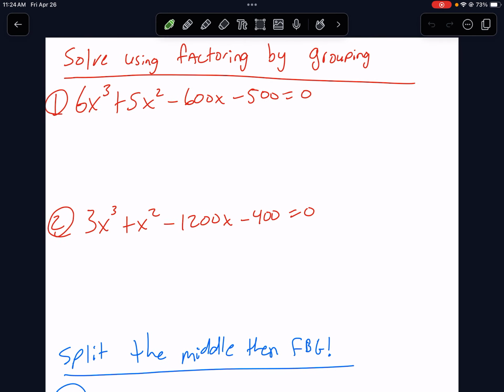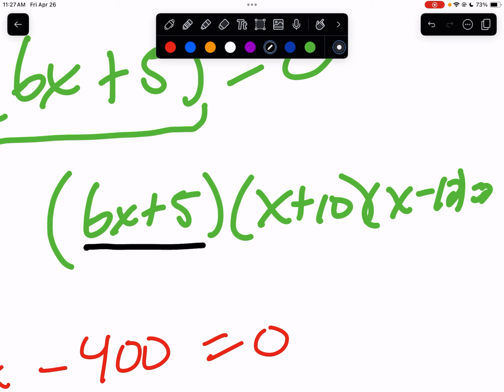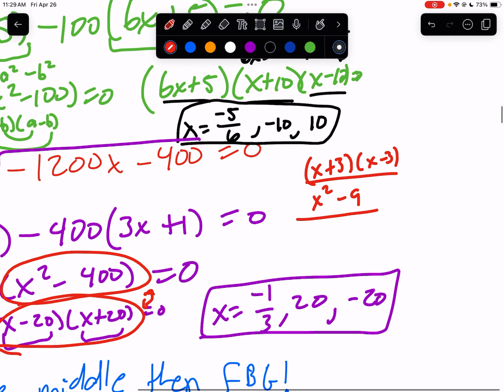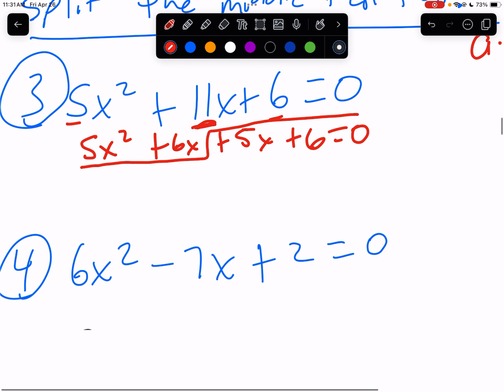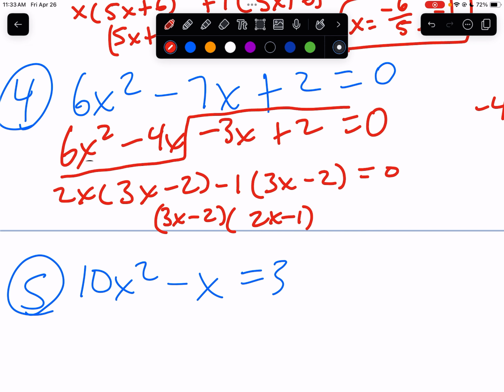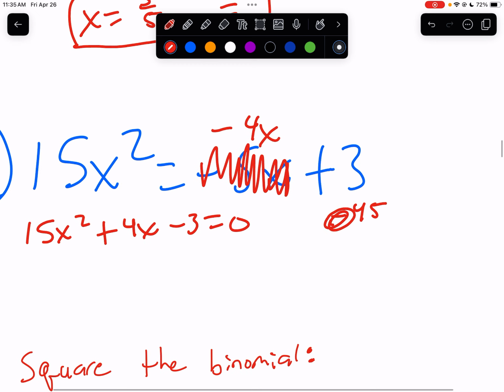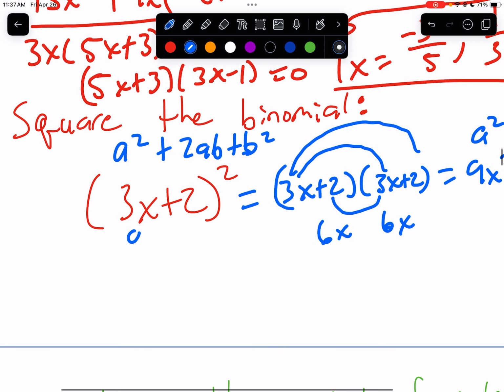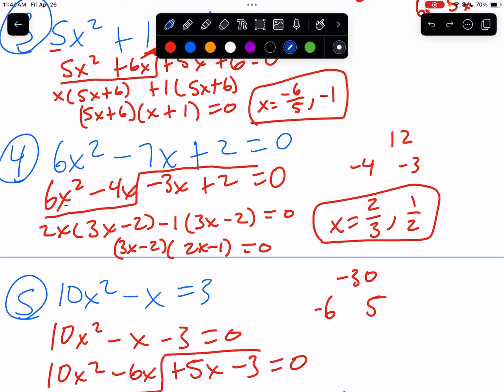High school geometry - factoring by grouping / splitting the middle to factor